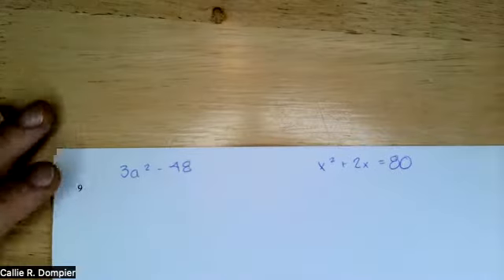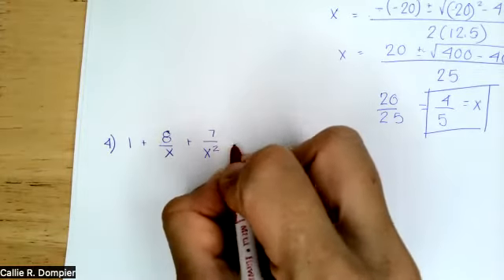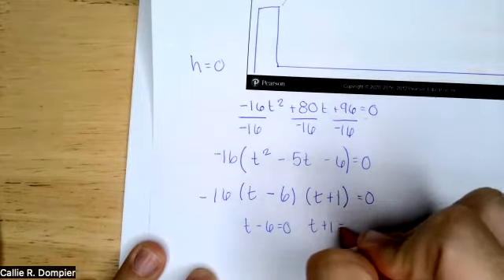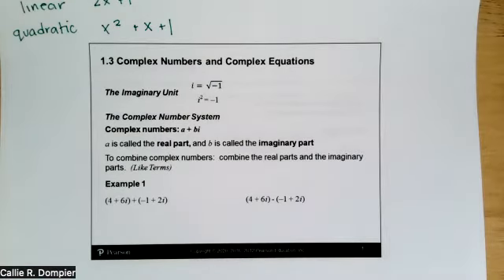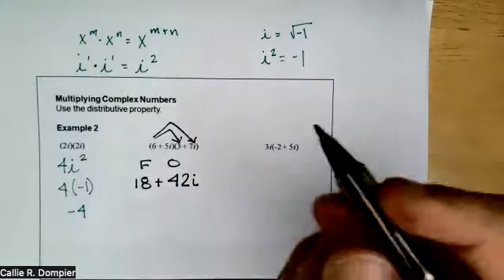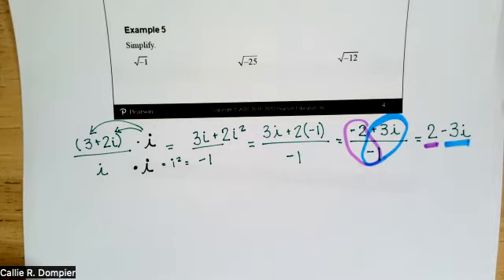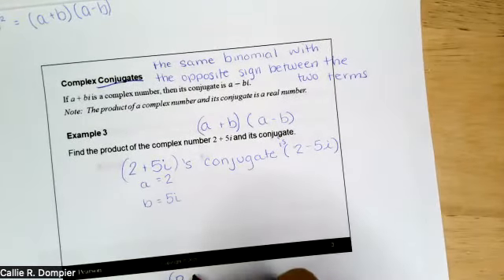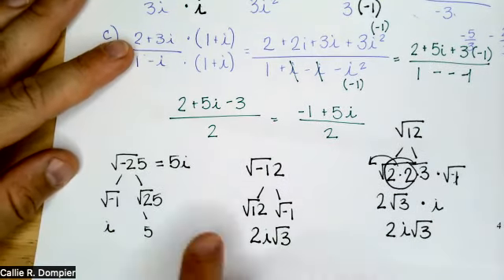2.2 More Quadratic Equations - College Algebra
Complex Numbers and the Imaginary Unit